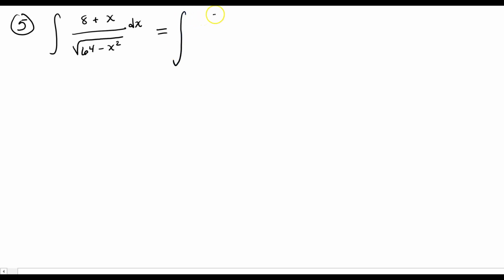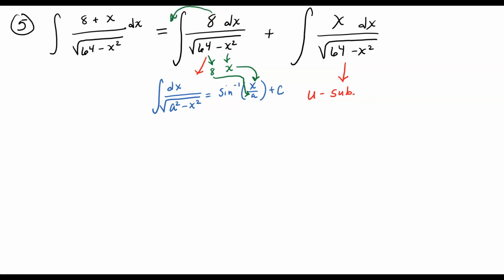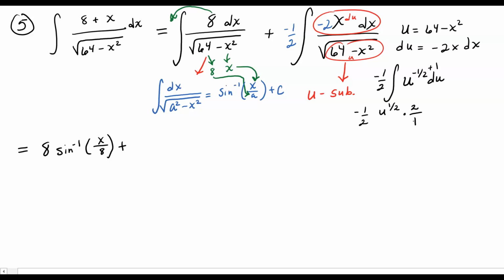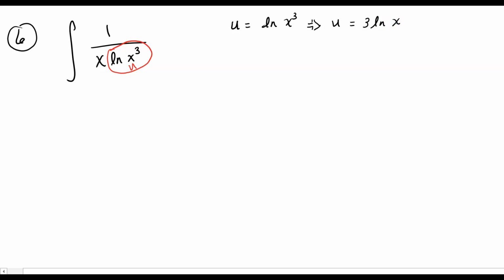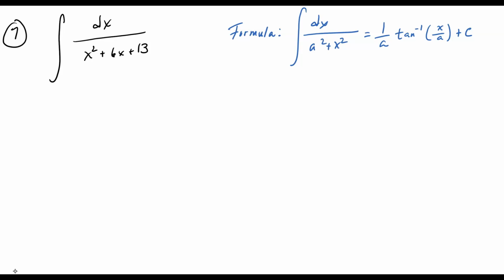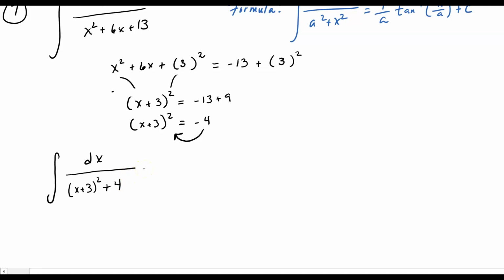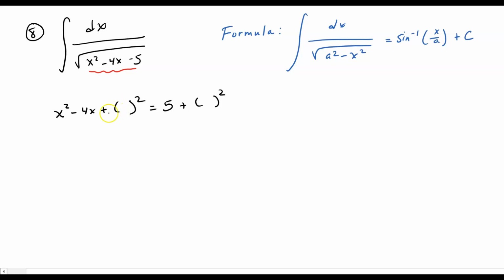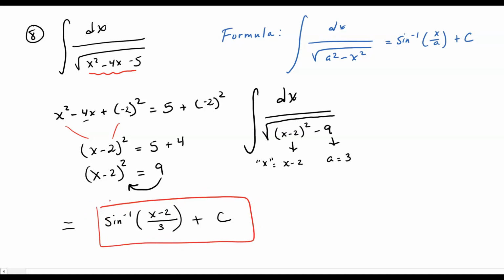Integration Formulas & Techniques (Part 2)